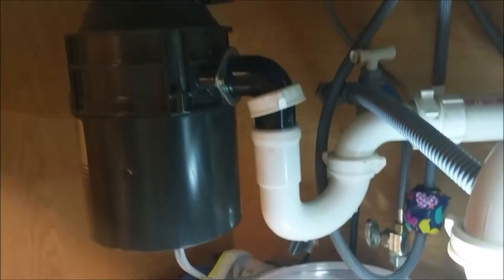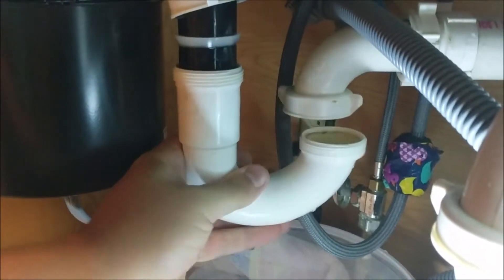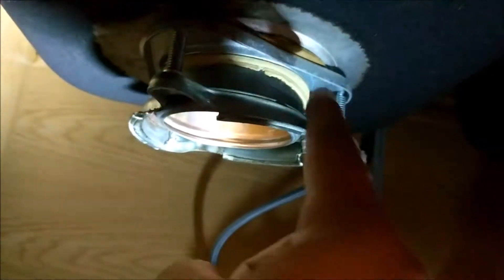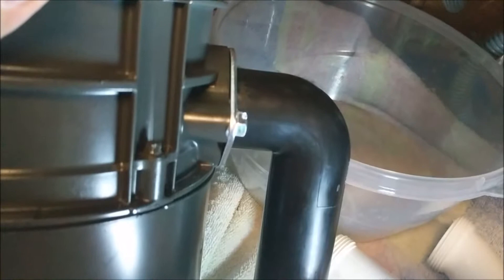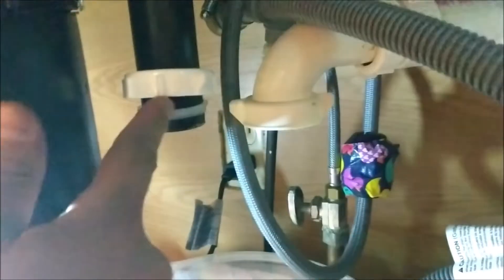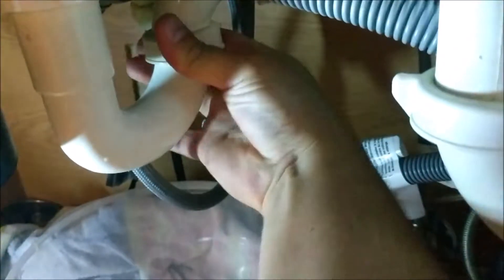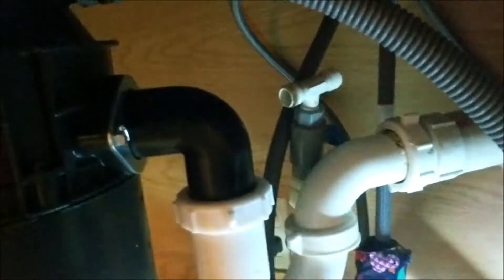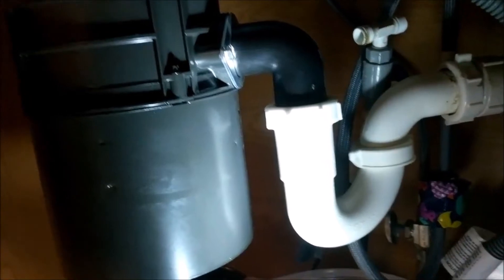Garbage disposal replacement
Old garbage disposal had a bad internal seal causing it to leak from the bottom. This here video shows how to swap it out with a new one.